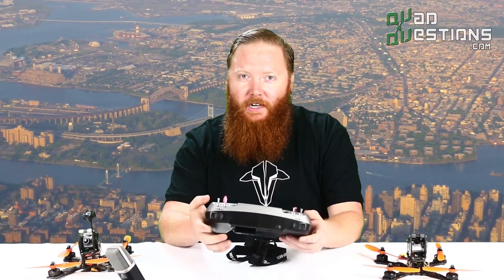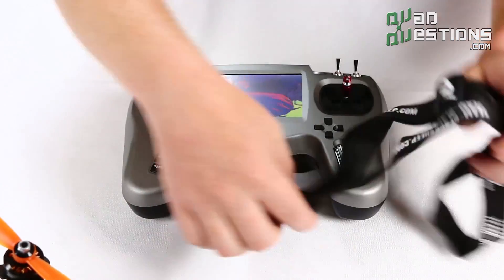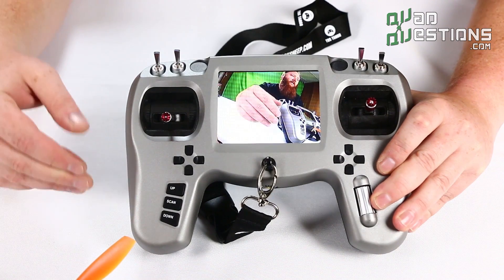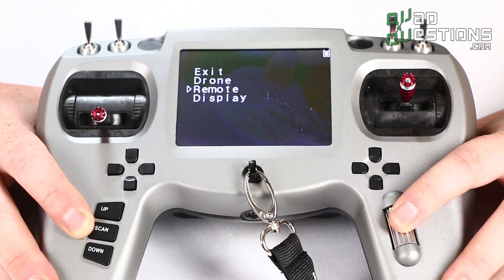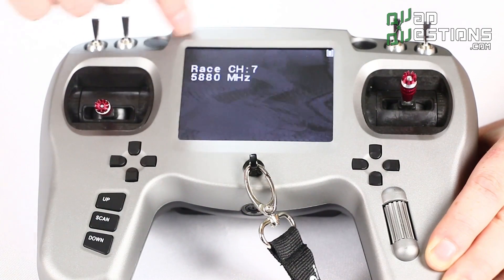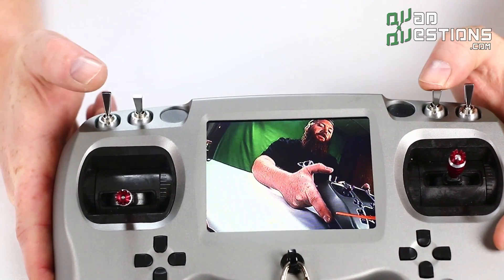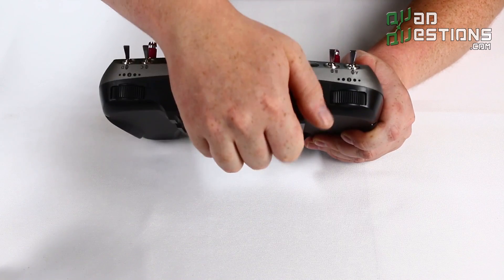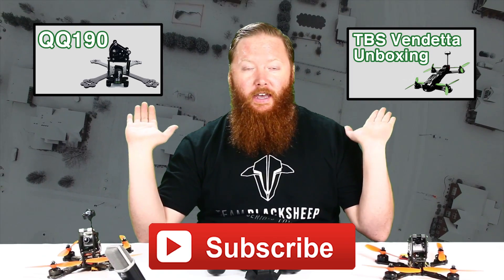TBS Tango FPV Remote Preview and Feature Overview - Drone Controller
The TBS TANGO FPV remote control is an all-in-one system made for FPV enthusiasts. It features built-in video receiver and a slot for JR-compatible radio modules. Input controls are provided by quality quad ball-bearing gimbals and camera operation is possible using smooth spring-loaded dials and rocker-switch. A huge display shows the video stream right on the remote, with an option to connect external goggles.
►Key features
• All-in-one FPV remote control with R/C radio and video receiver built-in
• JR-compatible slot for any R/C radio module
• Large 4.2-inch display for live video stream
• Quality ball-bearing gimbals for control and spring-loaded dials for smooth camera operation
• High capacity built-in Lithium-ion cells, charges via USB
• External port for goggles